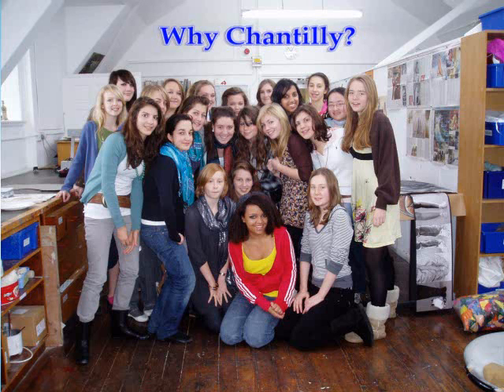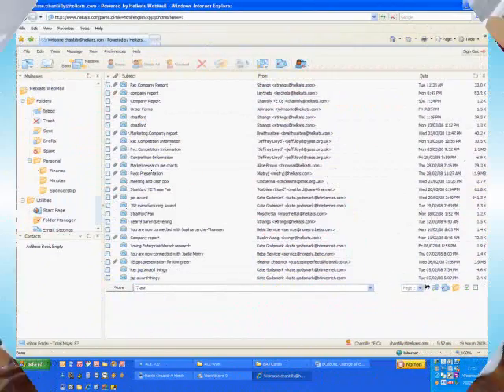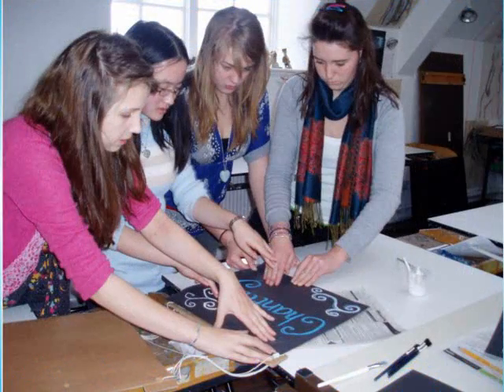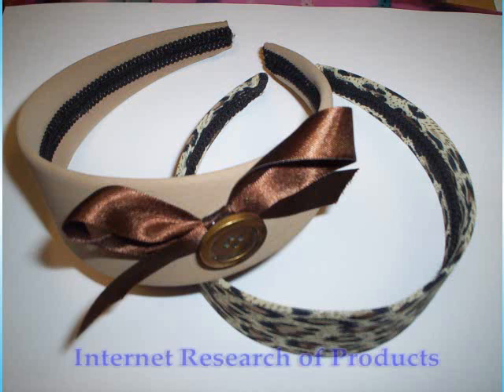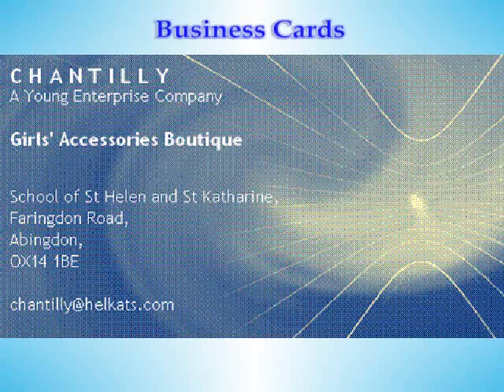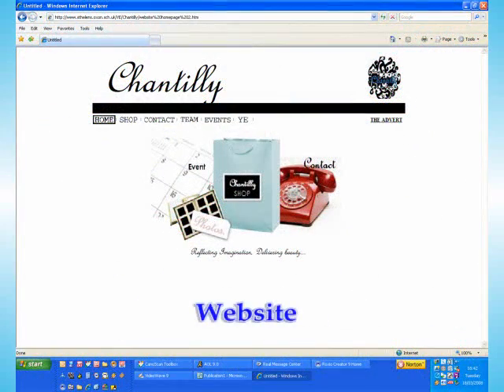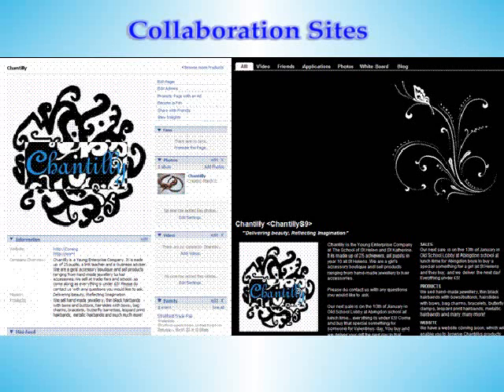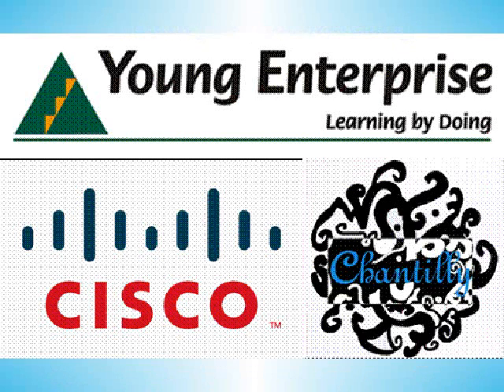Video for the Cisco Human Networking ICT Award 2008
This video summarises why we believe that Chantilly's entry should be considered award winning.